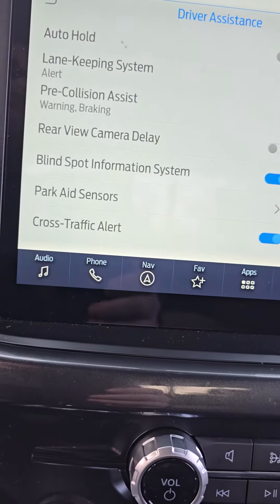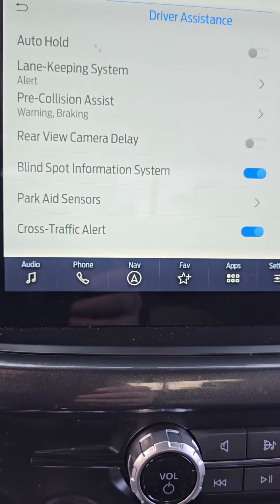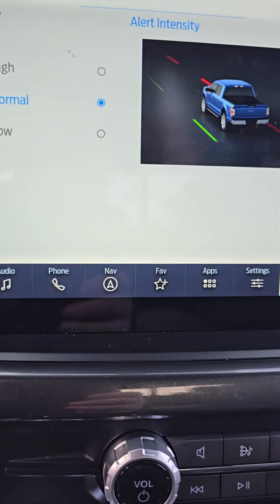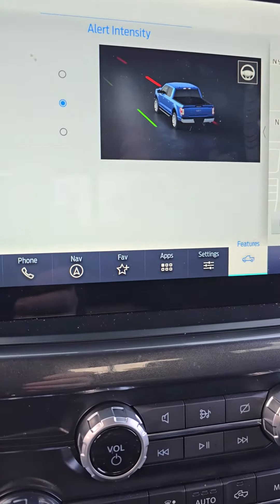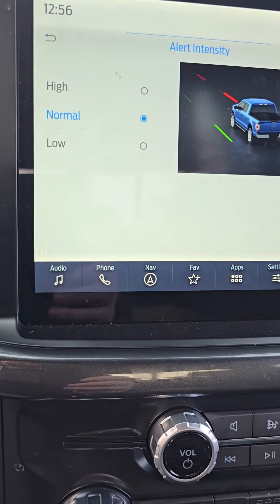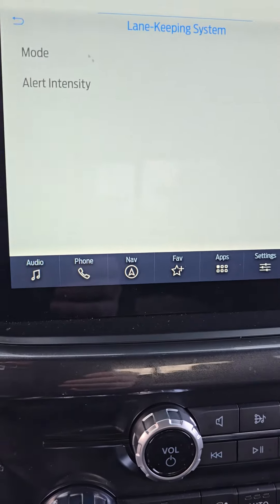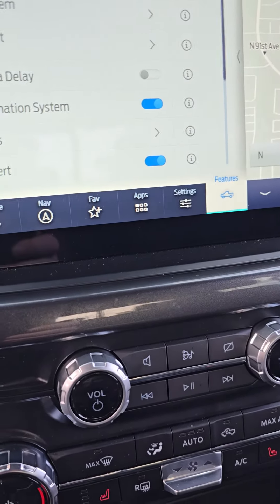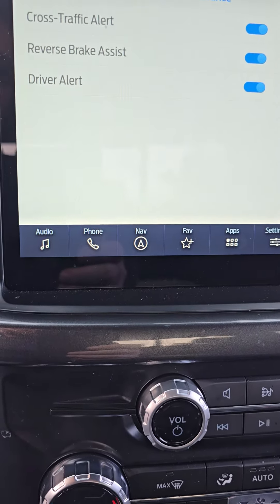Ford F-150 XLT Part 1